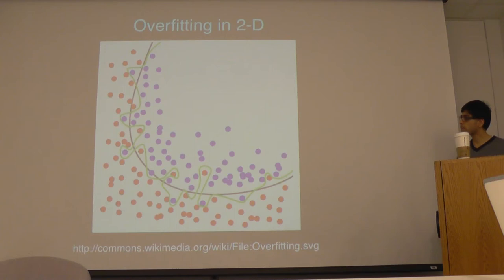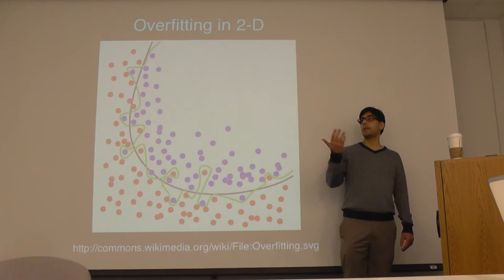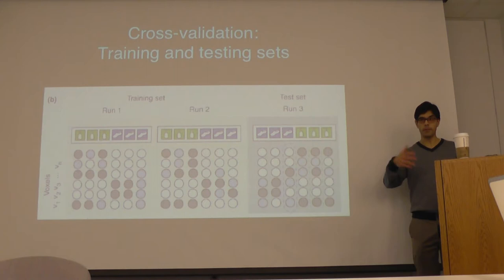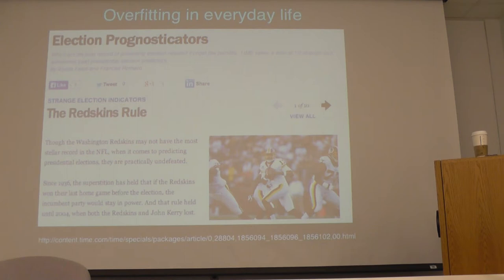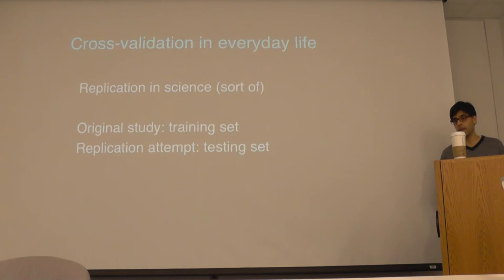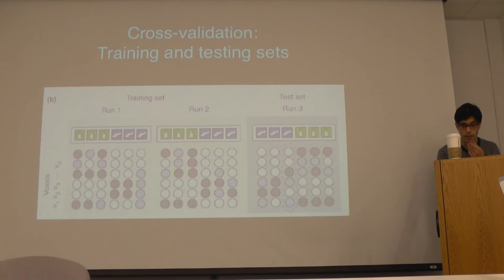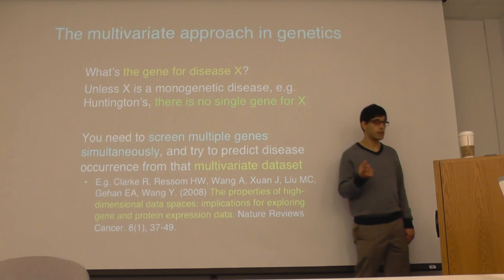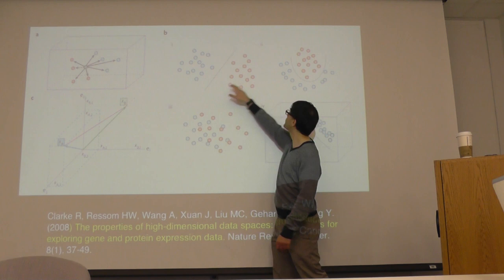Intro. to fMRI - Wk4, Class2, Pt.2: Pattern classifiers, generalisation and over-fitting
Part 2 of the sixth lecture from the class BCS 513 Introduction to fMRI: Imaging, Computational Analysis and Neural Representations, in the Department of Brain & Cognitive Sciences at the University of Rochester.